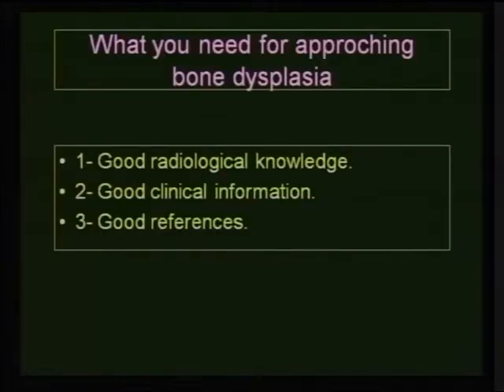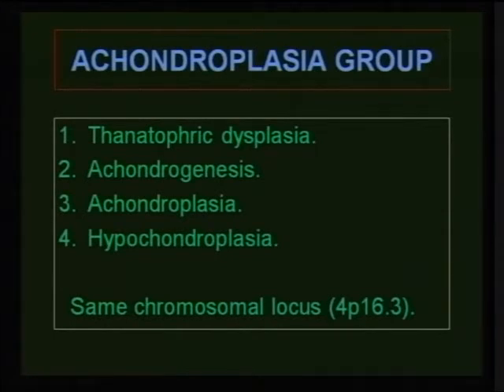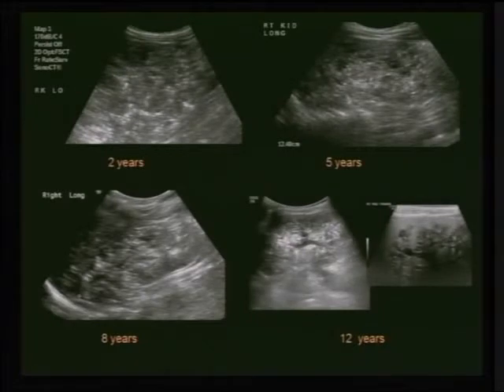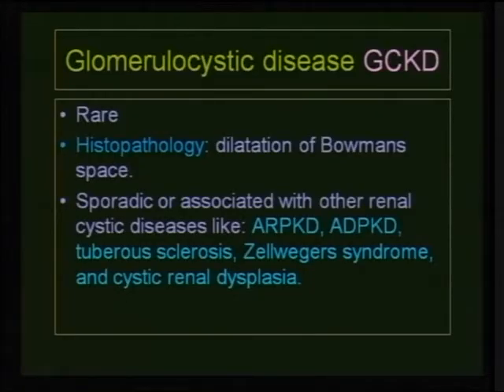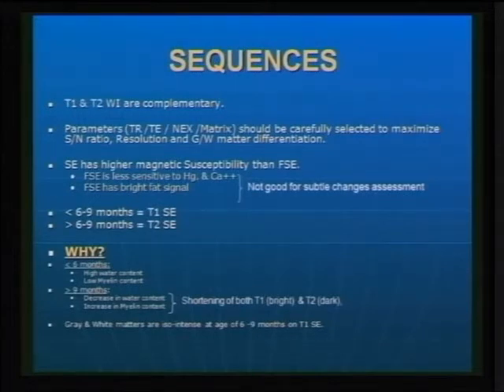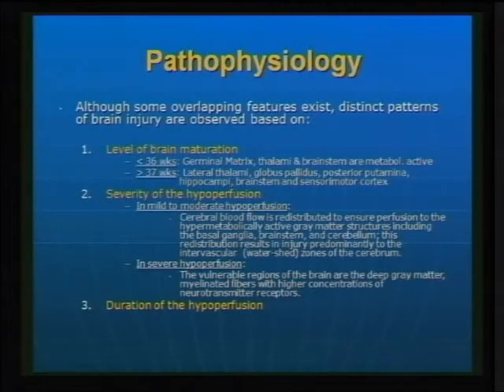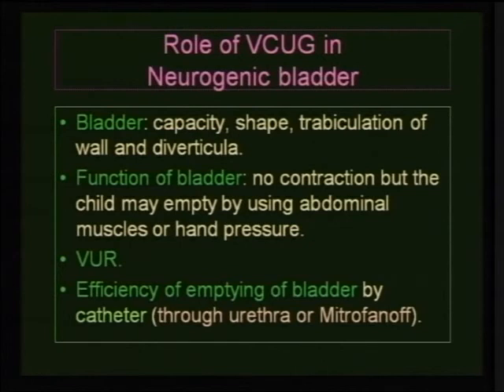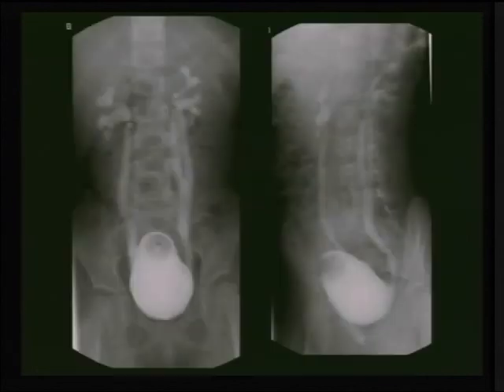مؤتمر المدينة الدولي للأشعة - اليوم الثالث - الجلسة الأولى - قاعة طيبة